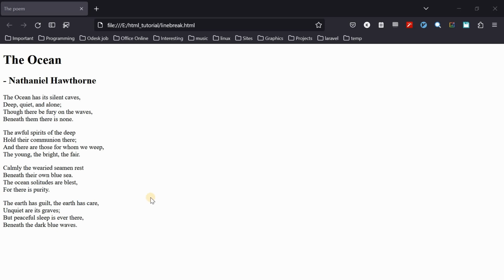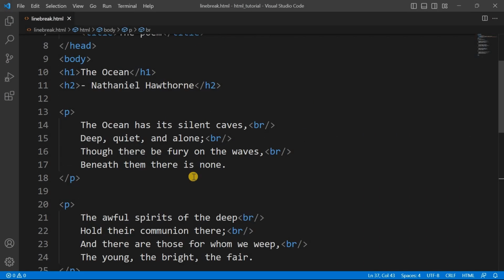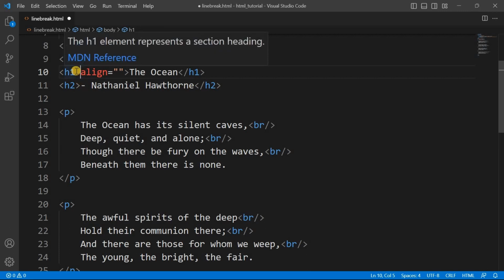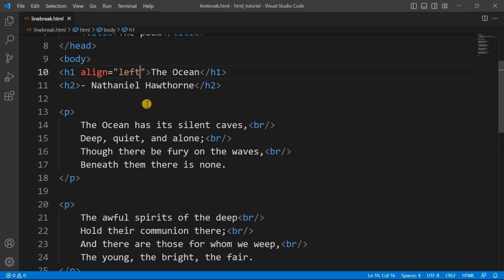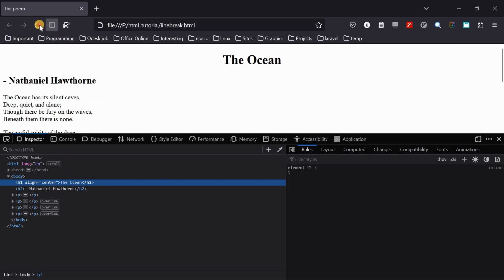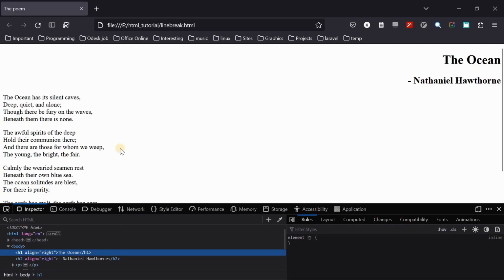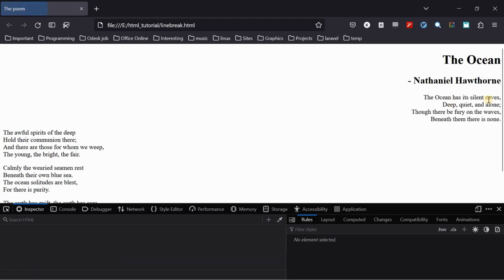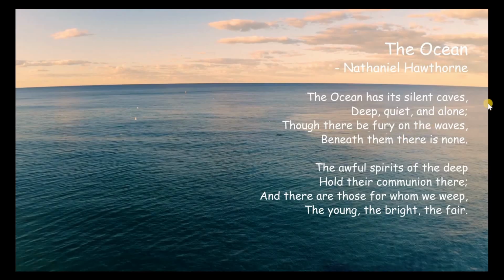HTML alignment tutorial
HTML alignment tutorial - in this video we explained the process to align text. Do you need to align text left, right or center? Then please watch this video.